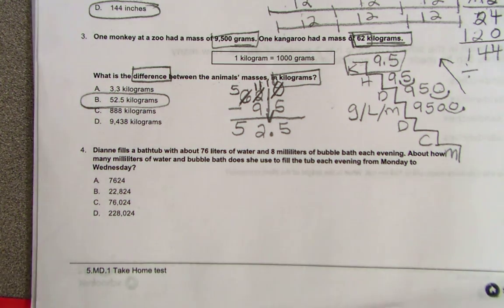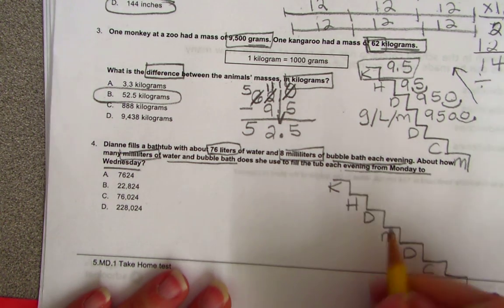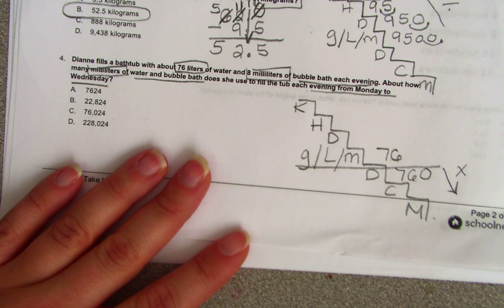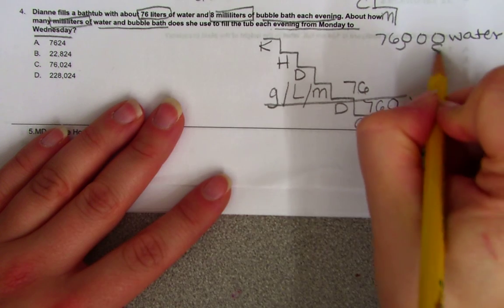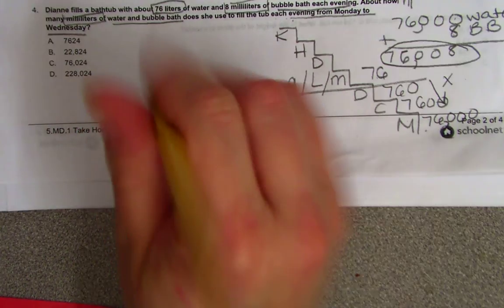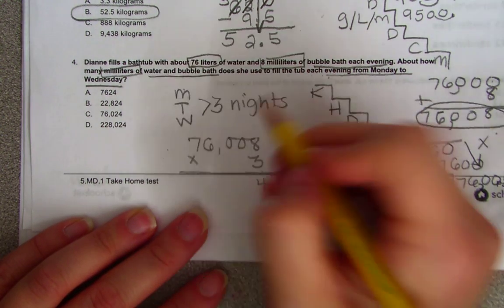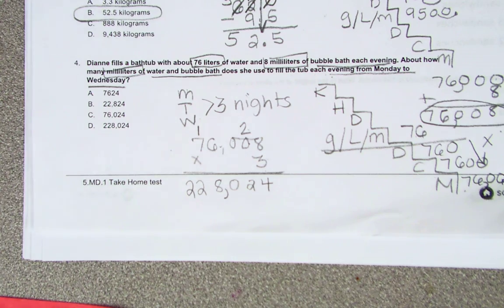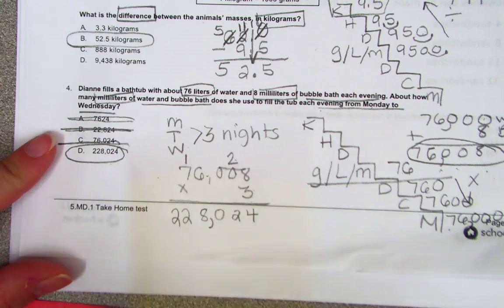5 md 1 take home test part 3